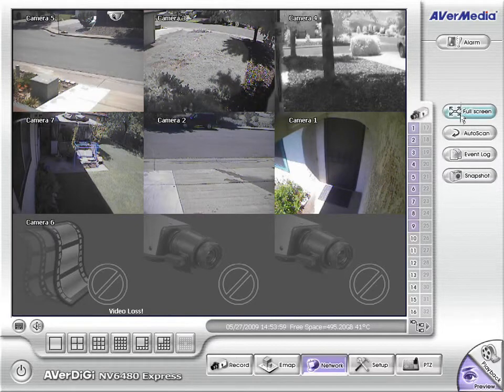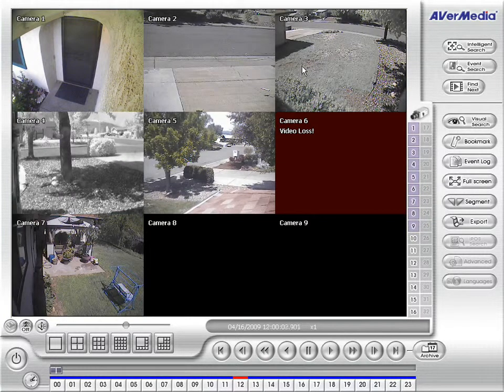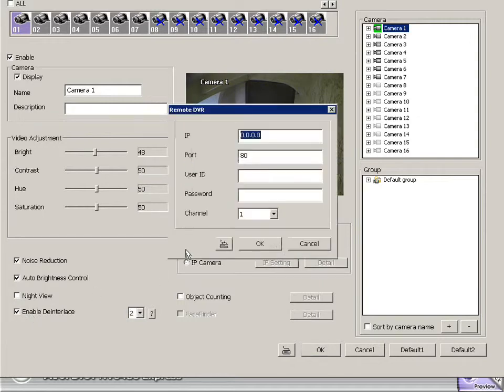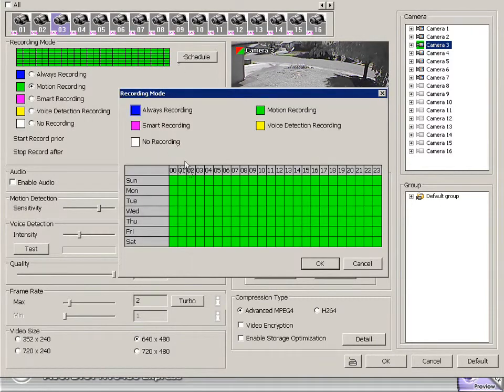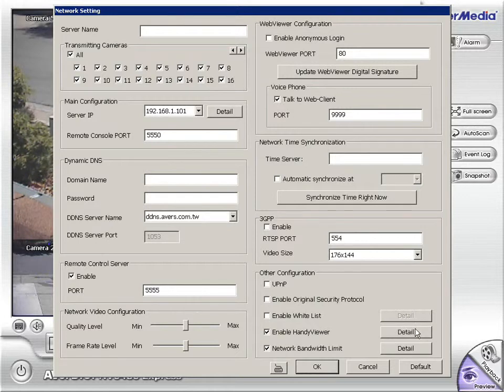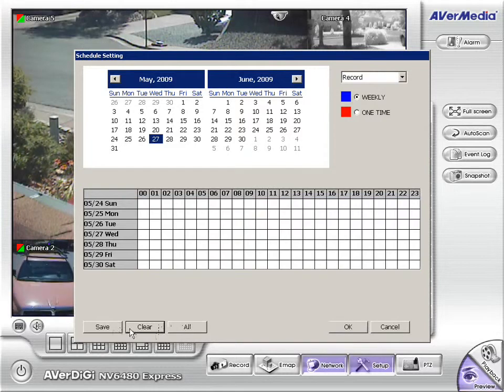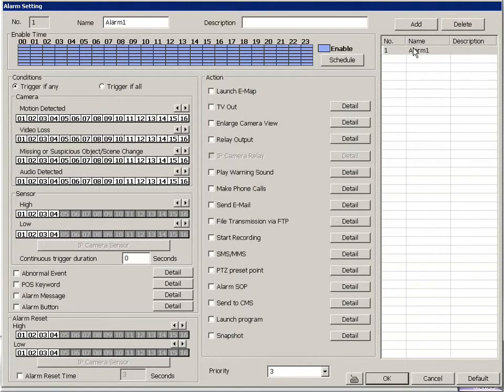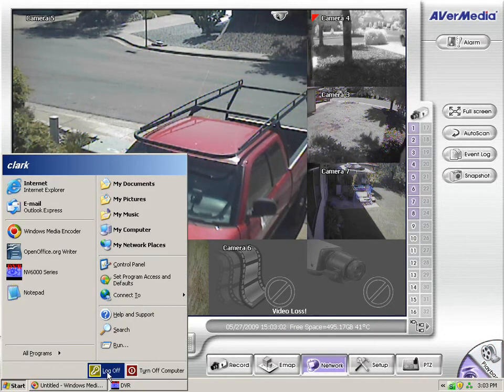Aver Media DVR Software